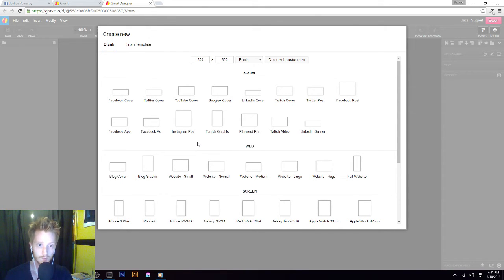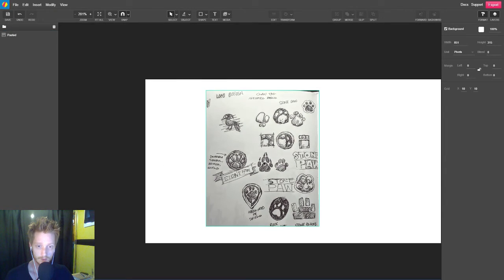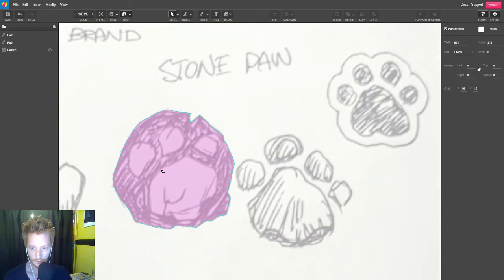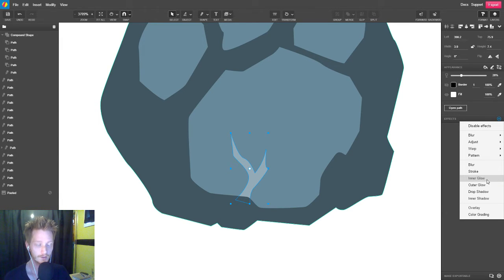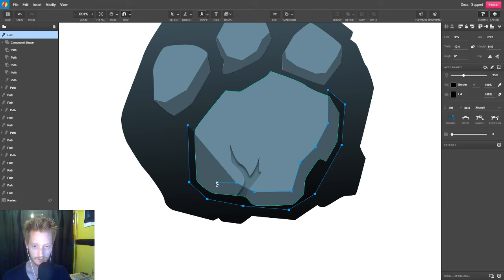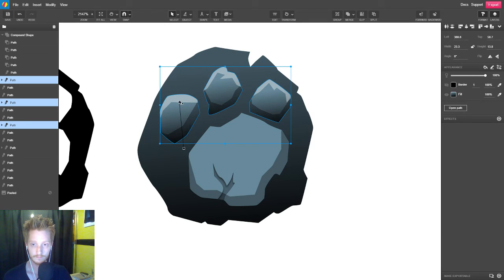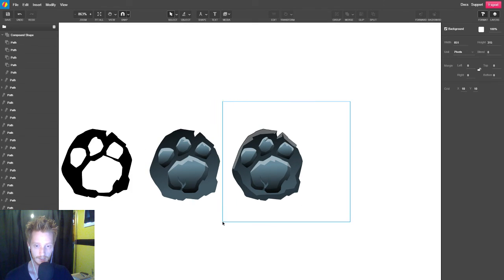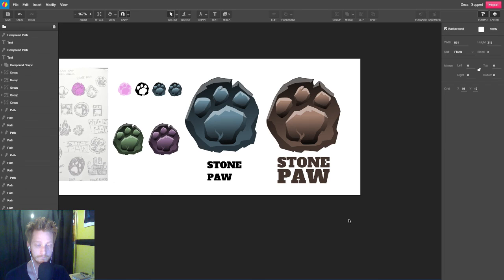Checking Out Gravit.io - LIVE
Checking out Gravit.io - a vector graphphics app that runs in your browser,

Microphone used: Neewer NW-700

Wacom Intuos Pen and Touch Small

Edited with: Sony Vegas Pro